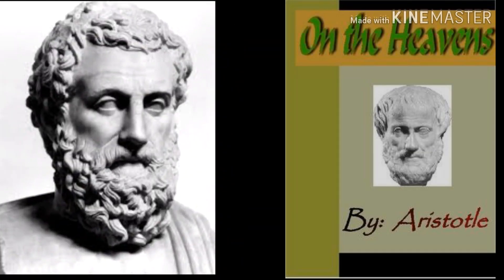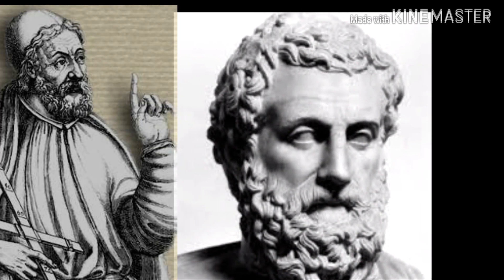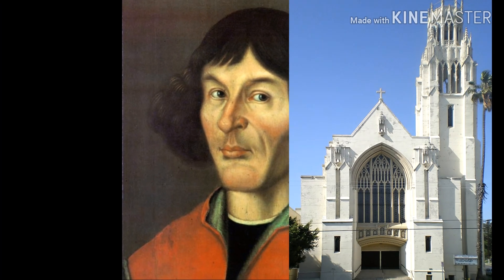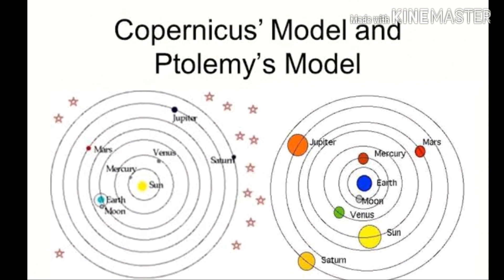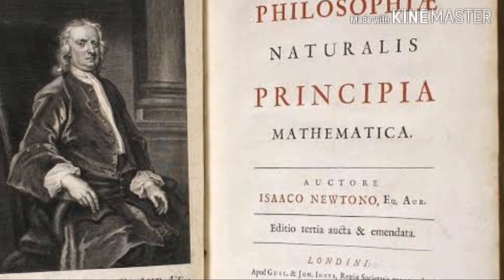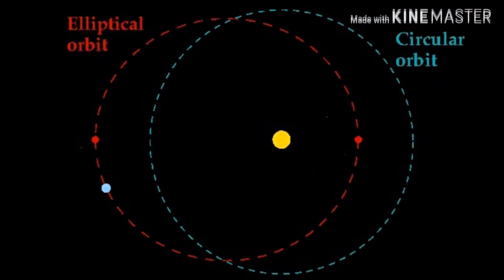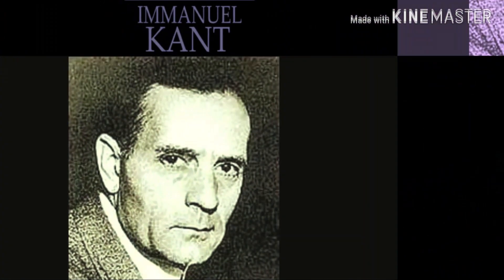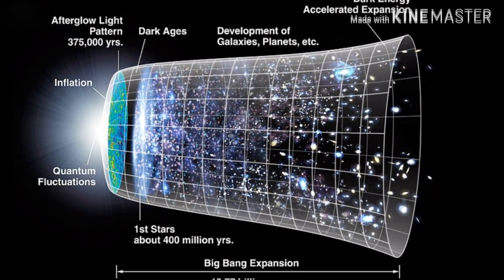A brief history of time by Stephen Hawking chapter one summary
Brief History Of Time: From The Big Bang To Black Holes is a book written by one of the most renowned theoretical physicists of all time, Stephen Hawking, who aims to help people understand the creation of the universe. People often wonder if the universe is infinite, and where it came from, and if it will ever end. In this book, Hawking answers these questions, and much more. The book starts off by providing the readers with a review of the theories proposed by Newton and Einstein.

About Stephen Hawking

Stephen Hawking is a well-known theoretical physicist, author, and cosmologist. Some of Hawking’s books include The Grand Design, The Universe in a Nutshell, George’s Secret Key To The Universe, George’s Cosmic Treasure Hunt, and Black Holes And Baby Universes And Other Essays.

Hawking was born on the 8th of January, 1942, in Oxford, England. He completed his schooling from St. Albans School, Hertfordshire. Hawking was awarded a first-class BA honors degree from Oxford University, and went to finish his postgraduate degree from Trinity Hall, London. He also received a research fellowship, and completed his D.Phil. from Gonville and Caius College. Hawking currently serves at the University of Cambridge, holding the position of the Director of Research at the Centre for Theoretical Cosmology. From 1979 to 2009, Hawking worked at the University of Cambridge, holding the position of the Lucasian Professor of Mathematics. He is also a part of the Royal Society of Arts and the Pontifical Academy of Sciences. He has also been presented with the Wolf Prize, Prince of Asturias Award, and the Albert Einstein Award. He has also received the Presidential Medal of Freedom, which is the highest civilian honour in the US. Hawking has been married twice, first to Jane Wilde and later to Elaine Mason.
Through the course of this book, Hawking delves into a number of subjects in the field of cosmology, which include the Big Bang, light cones, black holes, and the strong theory. The goal of this book is to provide the readers with an overview of the subject. However, Hawking also touches on some complex mathematics, which is unusual for science books. The readers are also provided with information on the possibility of time travelling and worm holes. Hawking has only included a single equation in this book, which is E=mc2, and explains the chances of having a universe void of a quantum singularity at the beginning of time.

The concepts present in this book are extremely vast, leaving the readers with a sense of admiration of Hawking’s deep understanding of cosmology. Brief History Of Time: From The Big Bang To Black Holes was initially published in the year 1988, and has been a bestseller ever since, selling more than 10 million copies. This book was also present in the Sunday Times best-seller list for a record-breaking 237 weeks. So, basically in this chapter, we came to know about early beliefs, early cosmological models, some traditional and divine thinking and beliefs and what should be done to full fill our curiosity about universe.